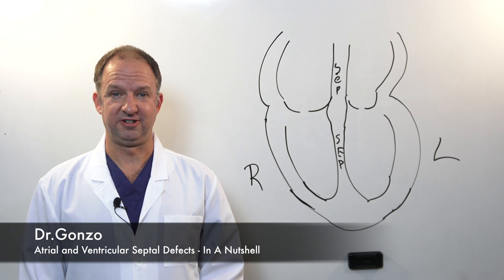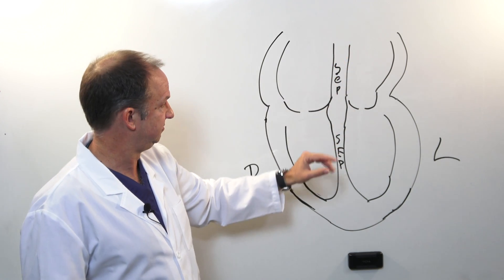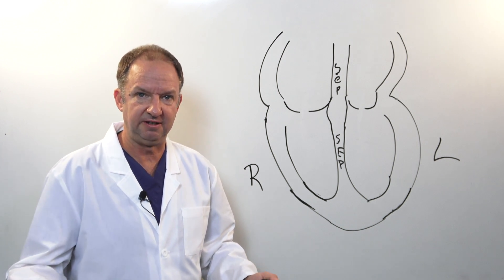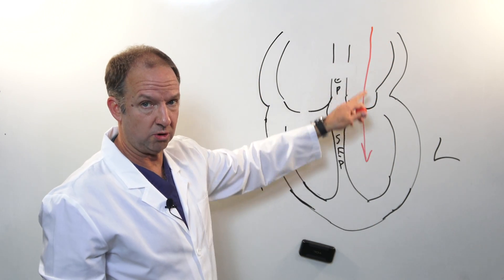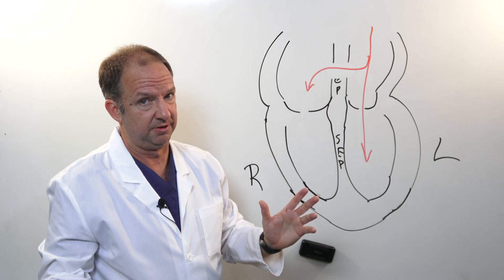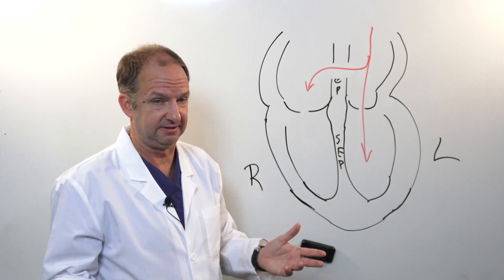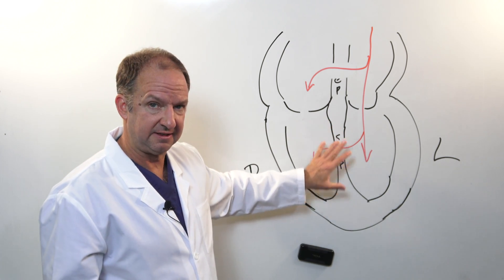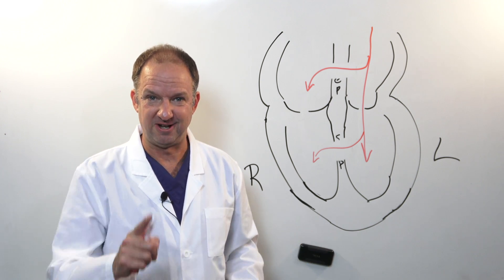ASD and VSD - In A Nutshell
Watch Dr Gonzo simply describe what a Atrial Septal Defect (ASD) and Ventricular Septal Defect are.